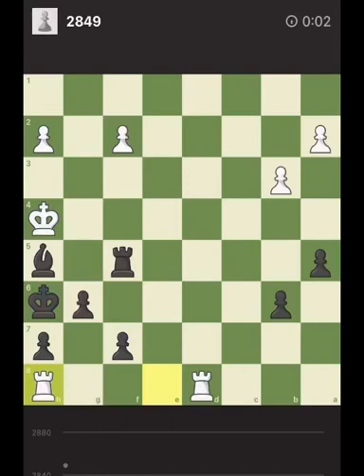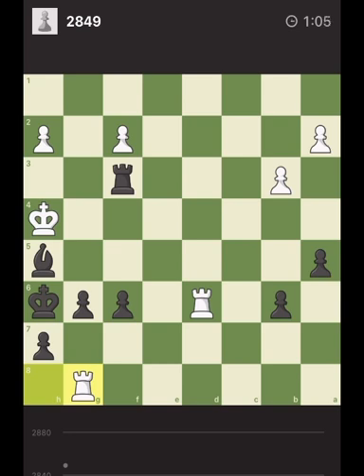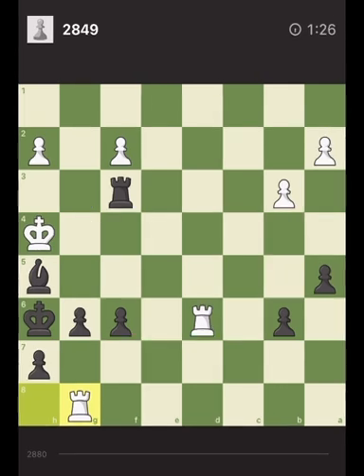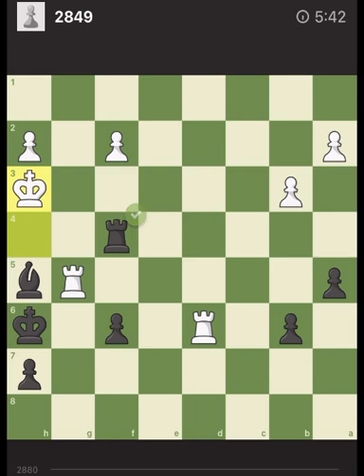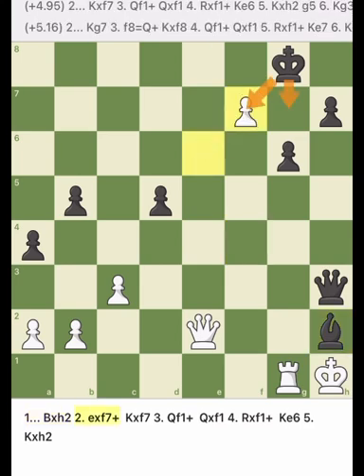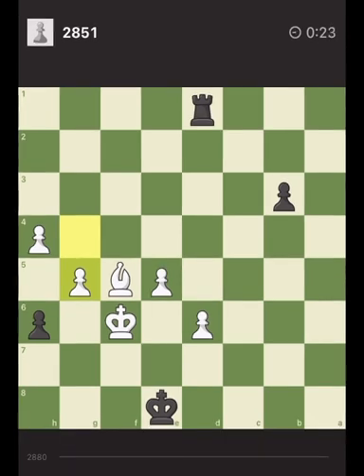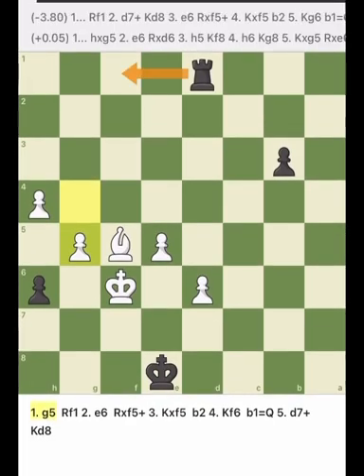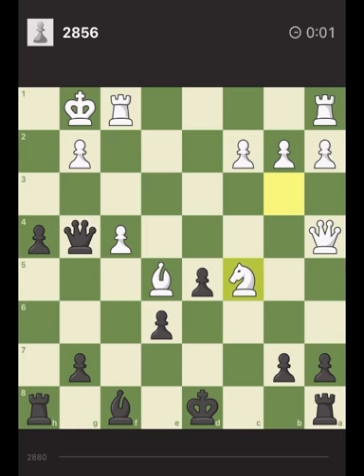High rated chess.com tactics explained! Convert a mating net to material advantage!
At today’s run, I came across a tactic that at first glance was a mating attack, however I couldn’t find the concrete mating attack and tried everything but converting the mating attack to material advantage, only at the very end i said let’s think differently and found a simple material grab!